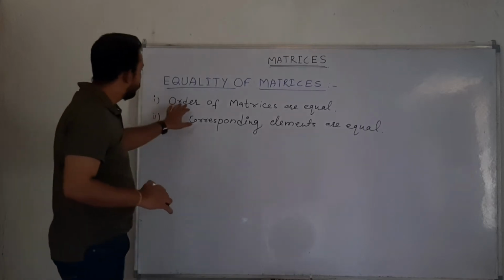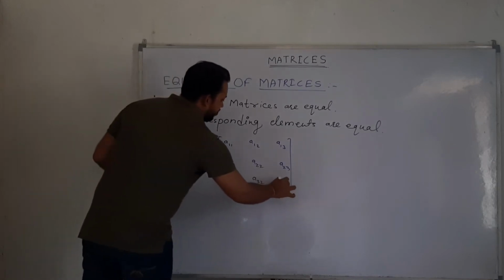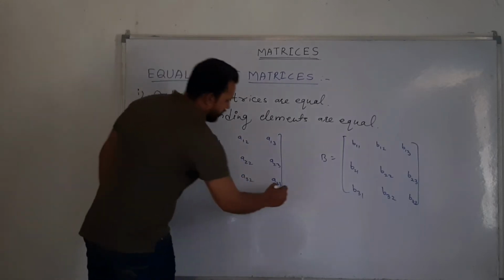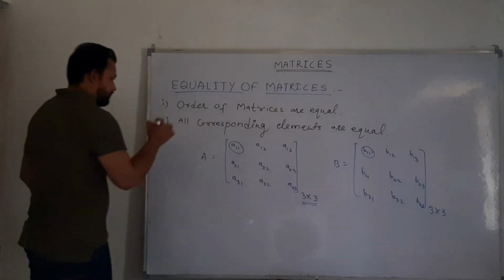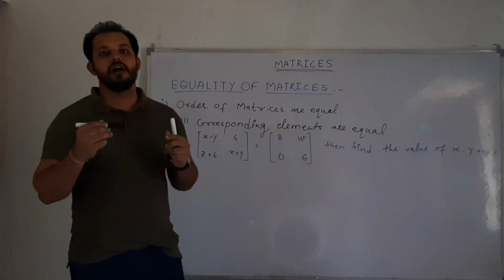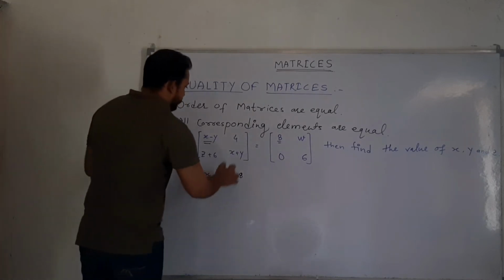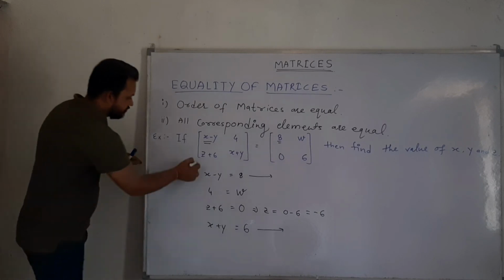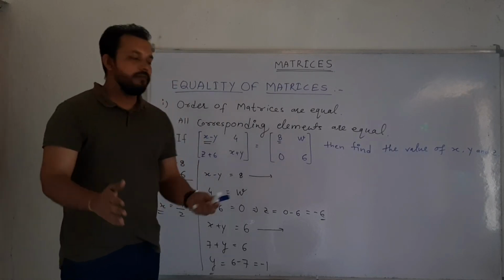Equality of Matrices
This video explains about equality of Matrices with example.